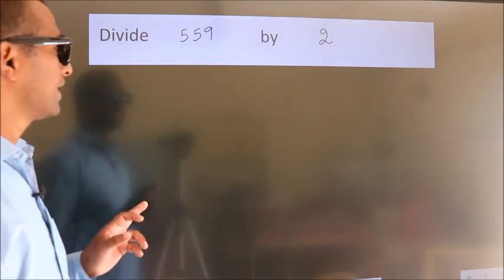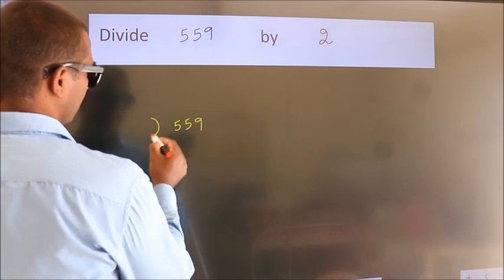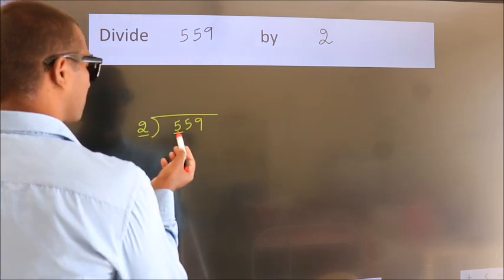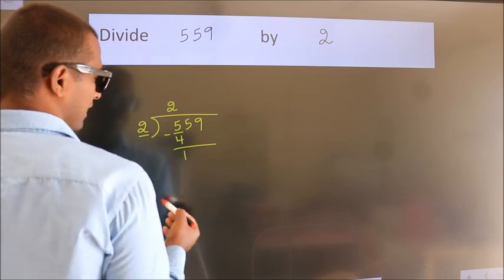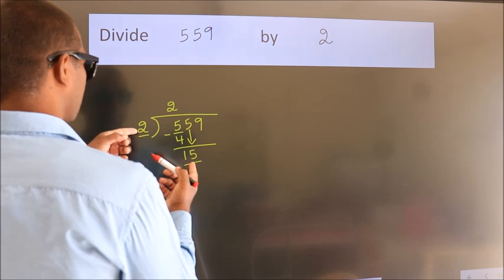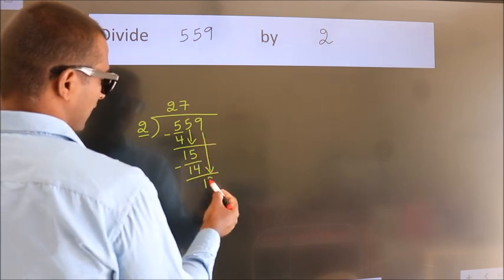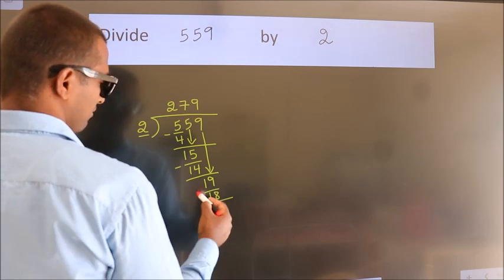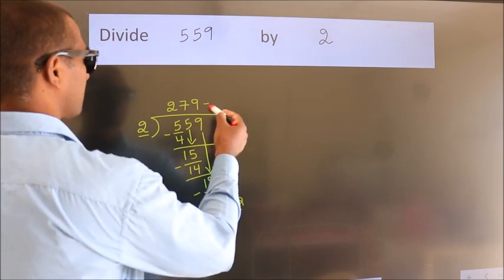Divide 559 by 2